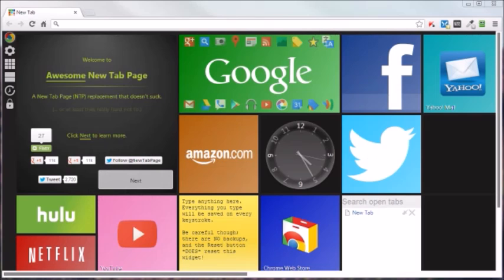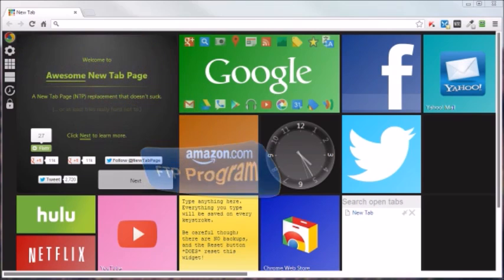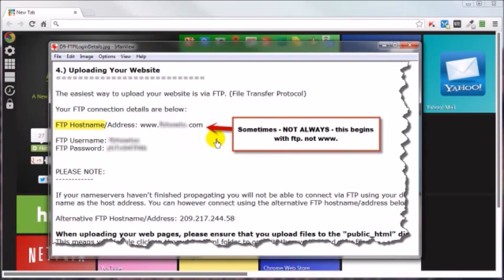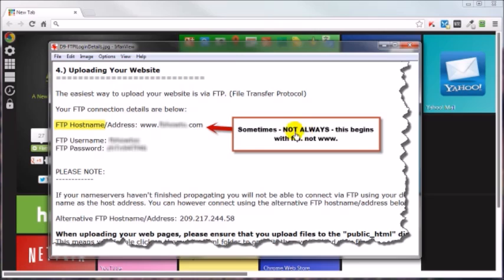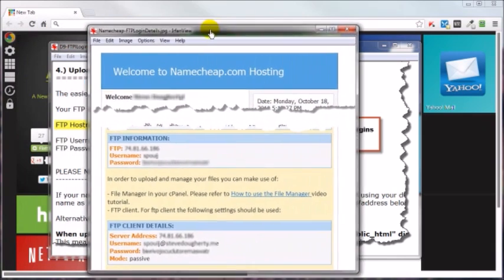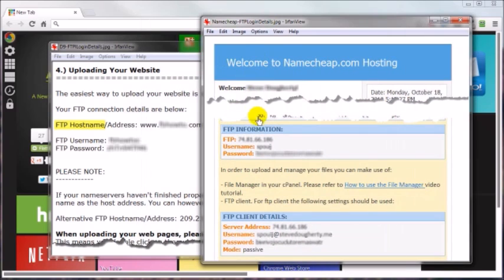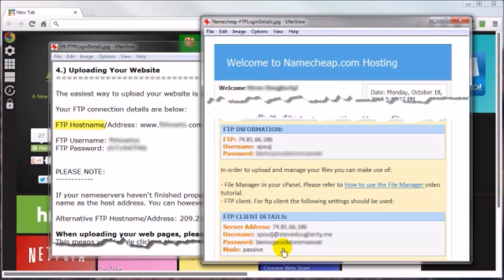Video 7 Login Information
After you setup your purchase your domain name, web hosting, and setup your name servers, you will need to locate you Login information.